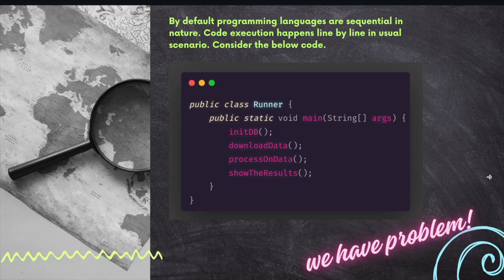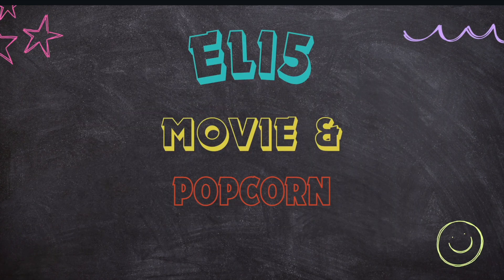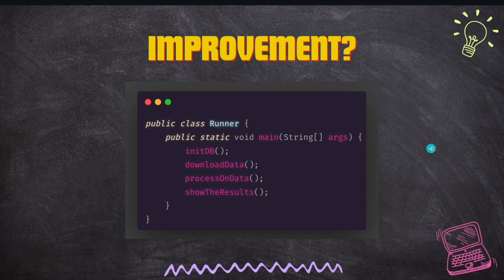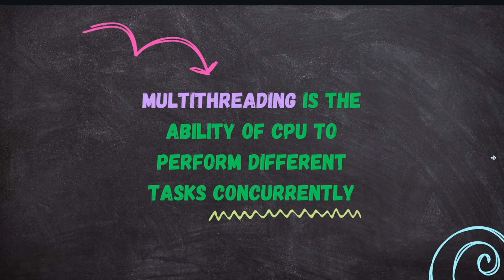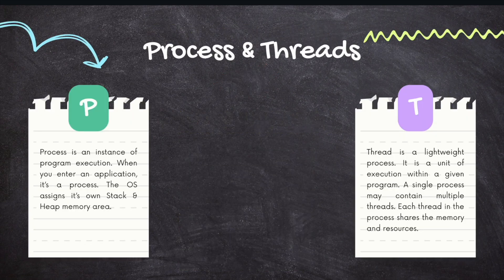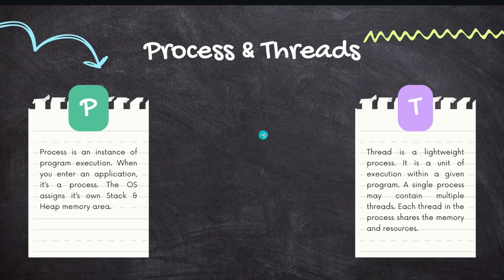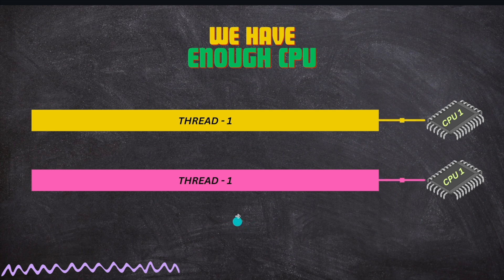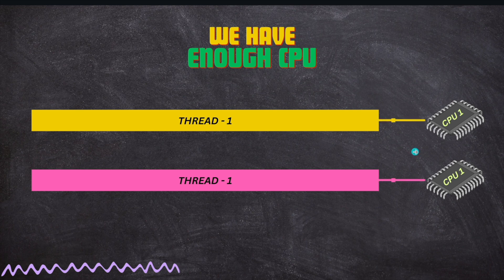What Is Multithreading In Java? | Complete Multithreading Tutorial Series | Ep 1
In this video we learn about "What Is Multithreading In Java? | Why do we need Threads?". Multithreading is a very important concept that every serious developer should be well versed with. This video is a part of the playlist on Complete Multithreading tutorial series, link for the same is given below. Please do watch it and I am sure you'd learn lots of useful concepts :)